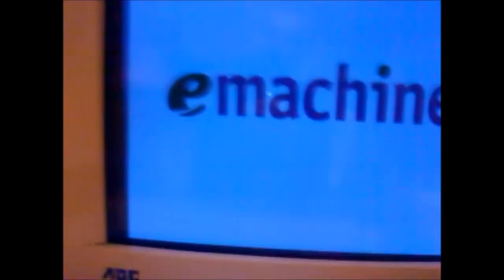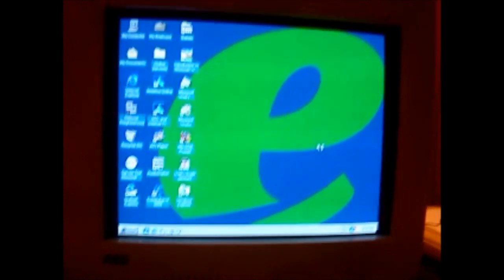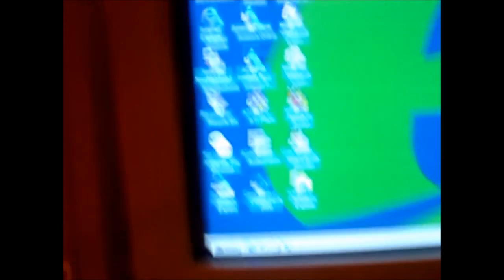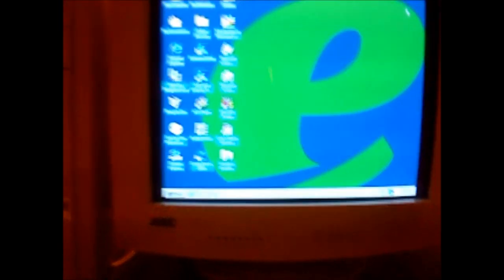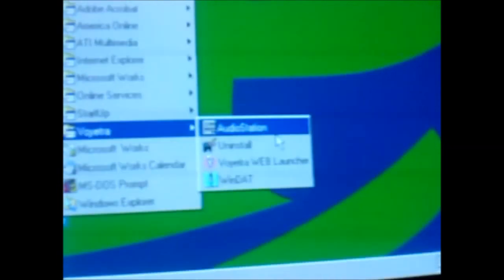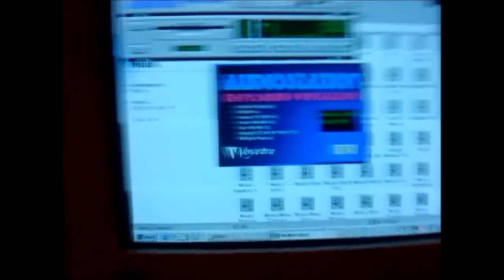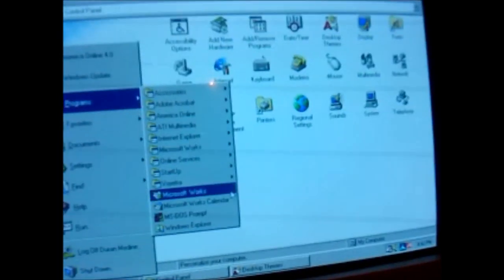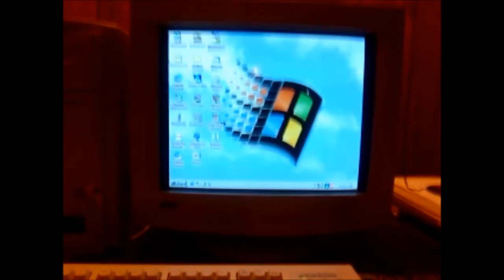eMachines Etower 366i2 Being Restored To The Factory/OEM Settings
BEFORE WATCHING:Please don't worry about the intro being messed up you can skip it to watch the video if you like

Well guys, this is a video showing how your typical classic eMachines is normally setup when you buy it brand new or using the recovery disc to re-install Windows with the OEM settings. This eMachines didn't have much on it and it's been trough a few changes on the changes on the hardware I had to replace the CD-Drive and Dail-Up modem for an Ethernet card. It would come with 64 MB of RAM. I add 64 MB more to make it 128 MB.